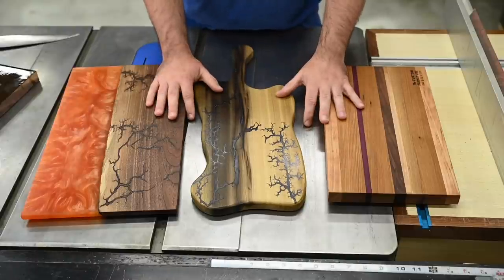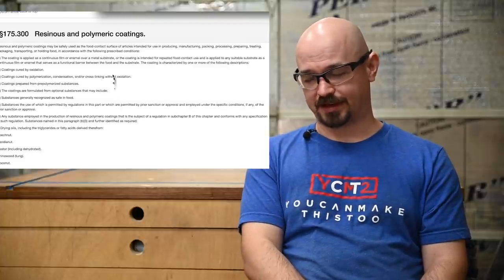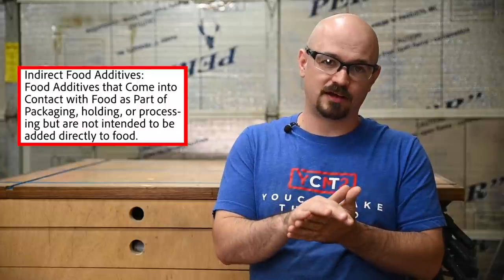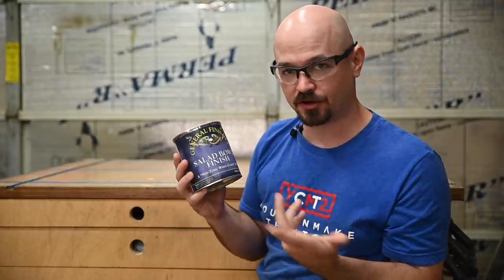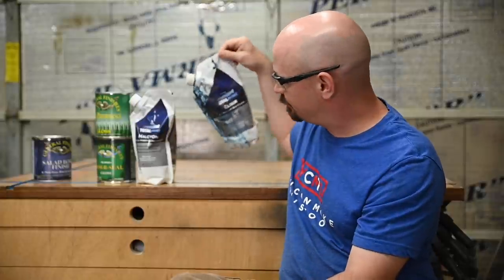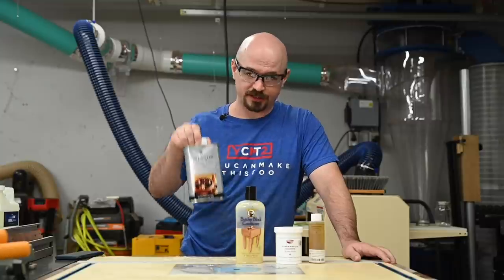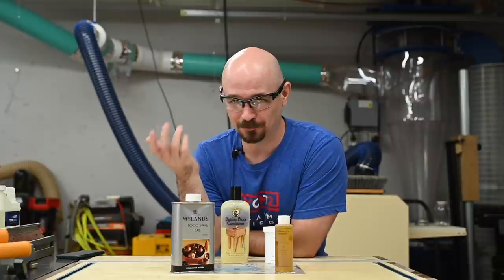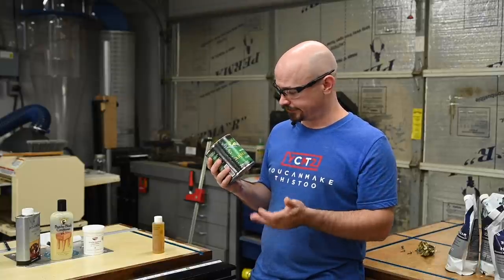What Finishes are Food Safe?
The first 1000 people who click the link will get 2 free months of Skillshare Premium

Can you cut on epoxy cutting boards? Is epoxy food safe? What finishes are food safe? Is any finish food safe? Are all finishes food safe? What's food safe even mean, can I eat it? In this video I give my best shot at answering this questions in this crazy confusing topic!

This video is NOT intended to make any conclusions, statements, or warranties about the suitability of any product for any purposes beyond what is stated by the manufacturer. Any statement made that is not a direct quote is purely my opinion and not intended to be relied on. This is a murky subject, do your own research and assess your own risk aversion.

MATERIALS USED:
Howards Butcher Block Conditioner
Mahoney's Walnut Oil
Mahoney's Walnut Butter
General Finishes Wood Bowl Finish